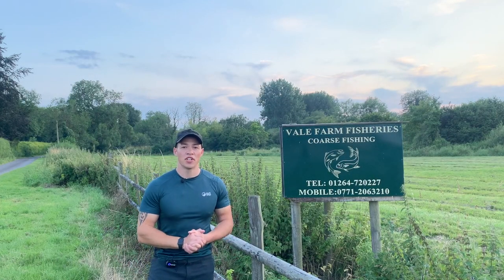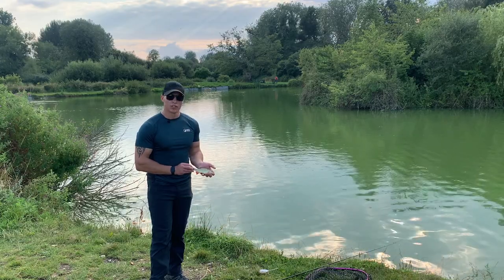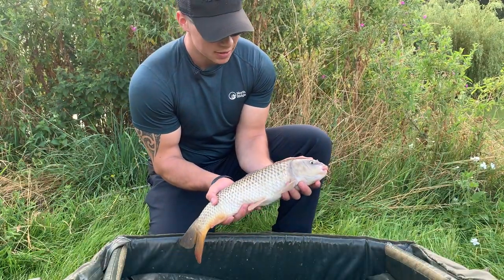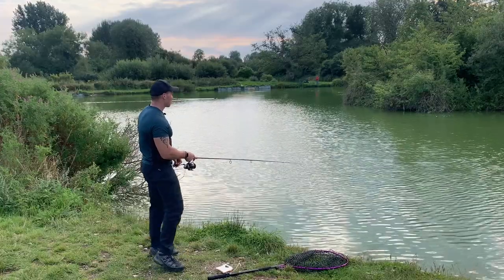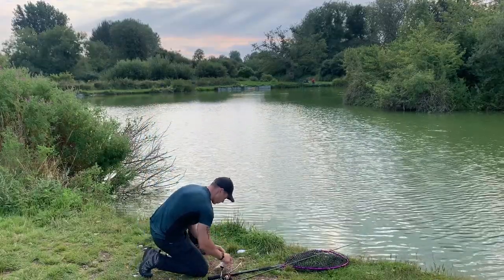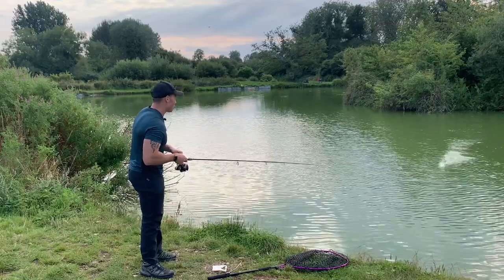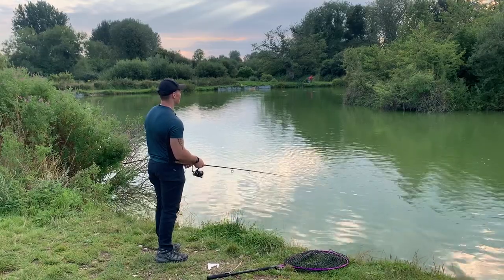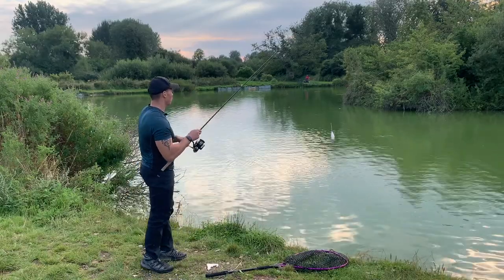Surface Fishing | Vale Farm Fisheries | Carp Fishing - (2 Hours = 5 Carp)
This Video gives you an insight into surface fishing at Vale Farm Fisheries.

I spent 2 hours on the bank and managed to catch 5 carp up to 10lb, all on floating bread!

Some great action on display from a very confident head of carp, hope you enjoy the video. Let me know what you think!

SETUP:
- Korda Interceptor Controller Float (50g)
- Nash Claw Hook (Size 12, barbless)